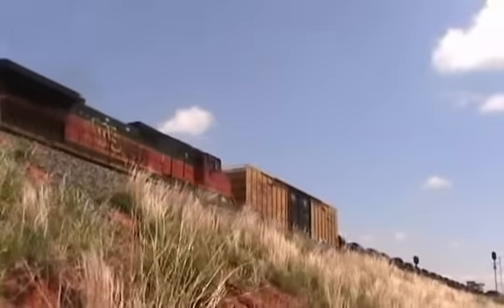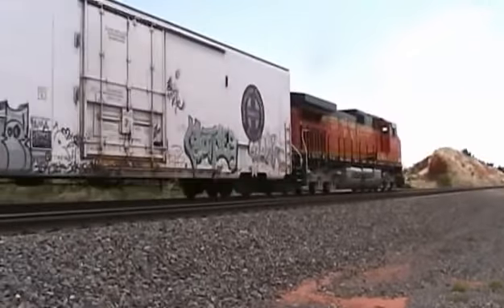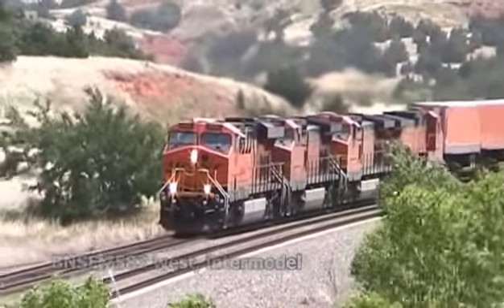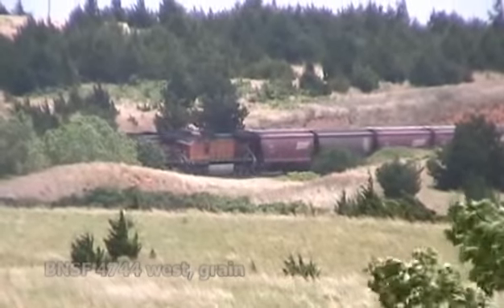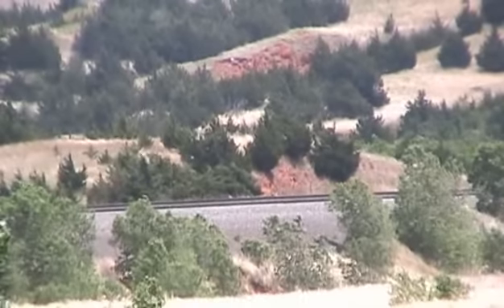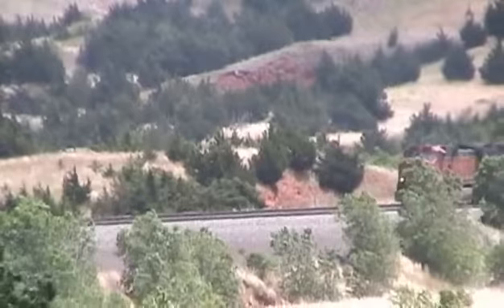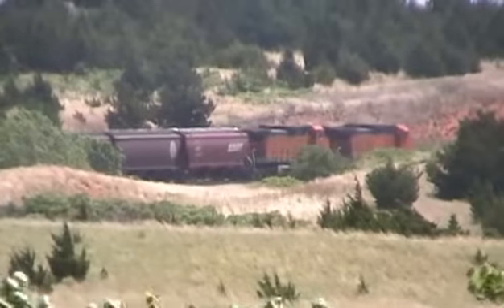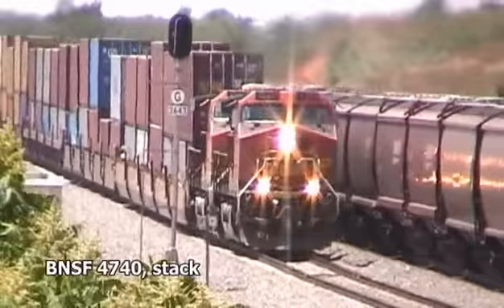BNSF Panhandle sub at Curtis Hill 6-7-08 pt1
Location: on the summit of Curtis hill. A hike to the top where you can see trains rounding the big curve a mile away. This is on Day 2 of the trip.